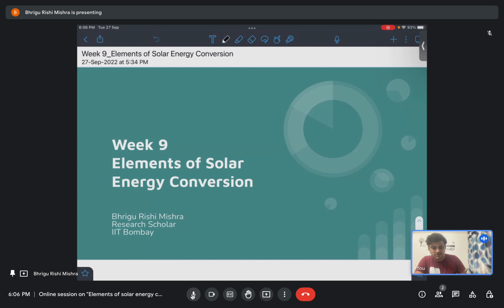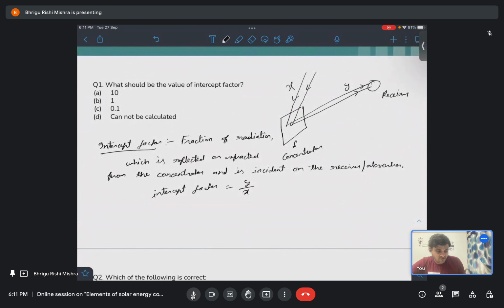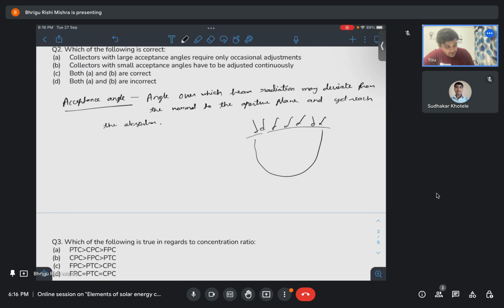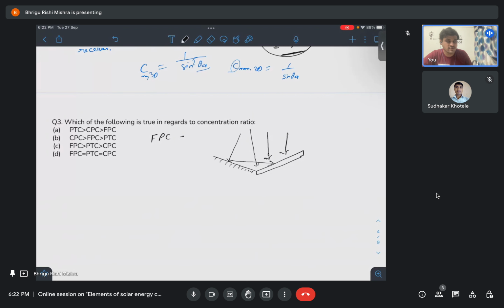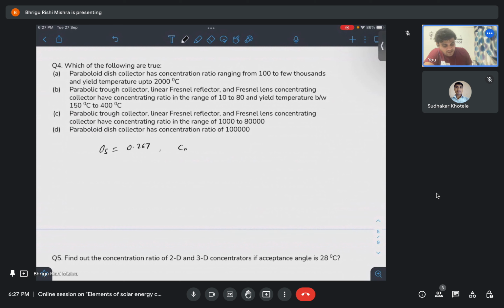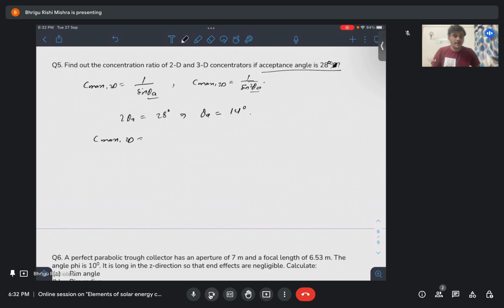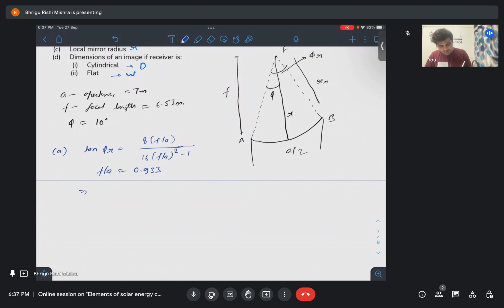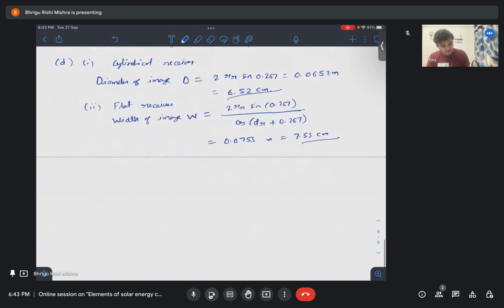Week 9 Elements of solar energy conversion